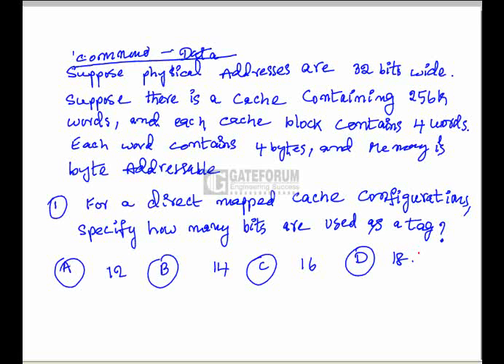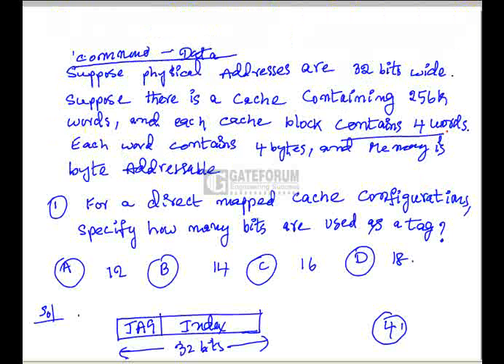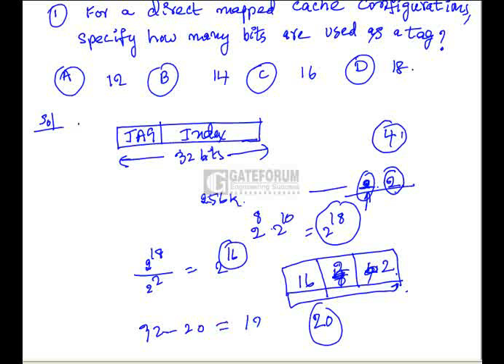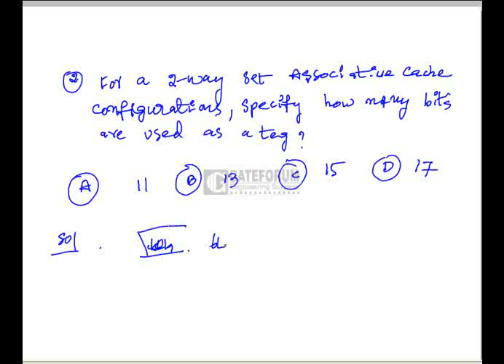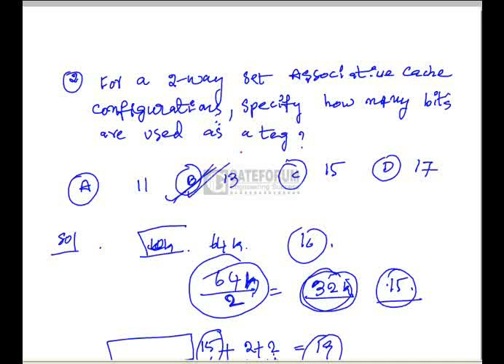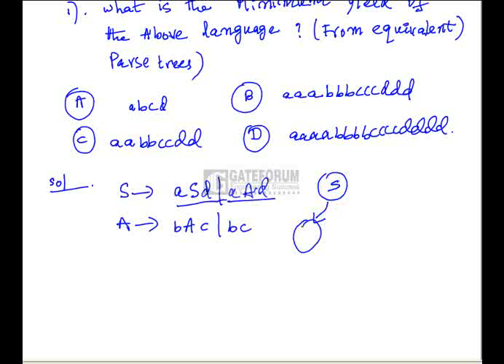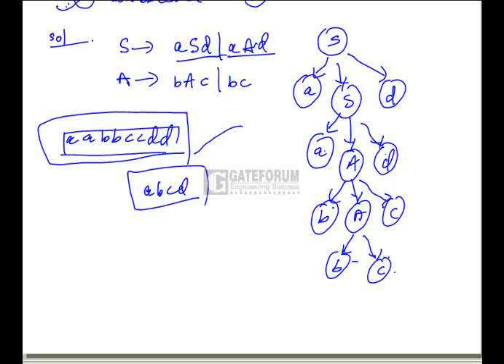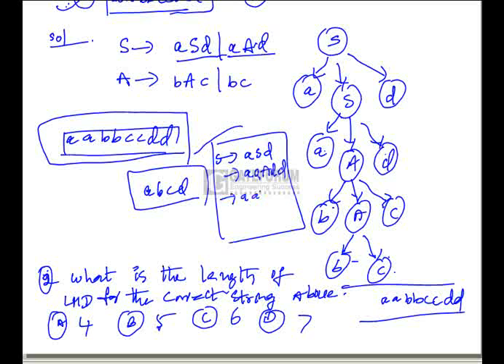Gateforum_TarGATE-CS-2202_50-53_TestDiscussions.flv